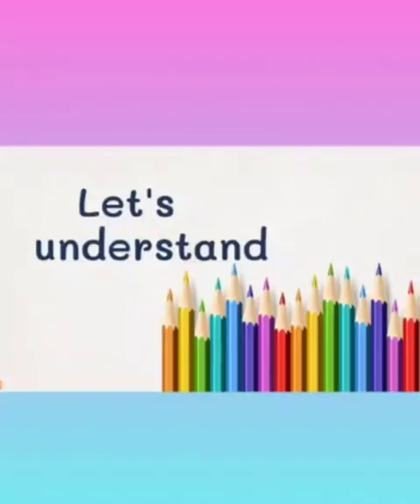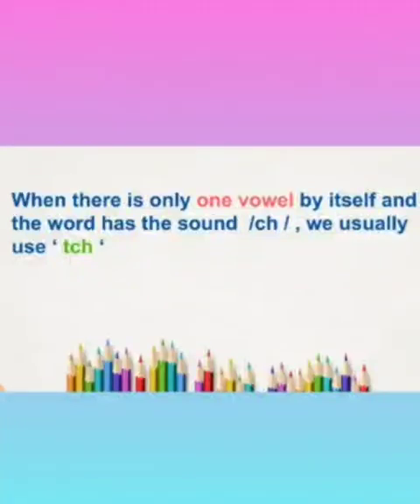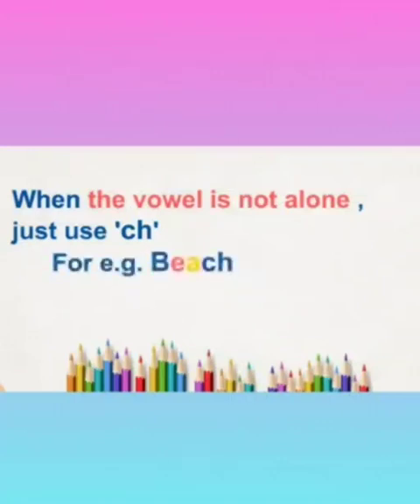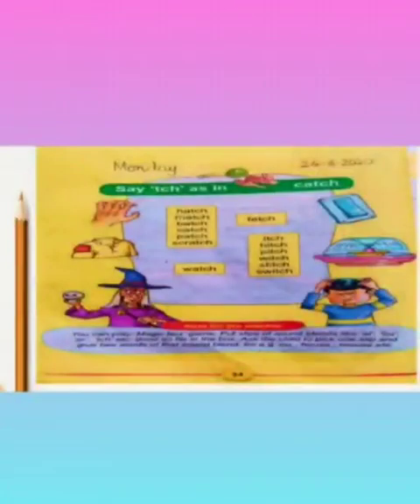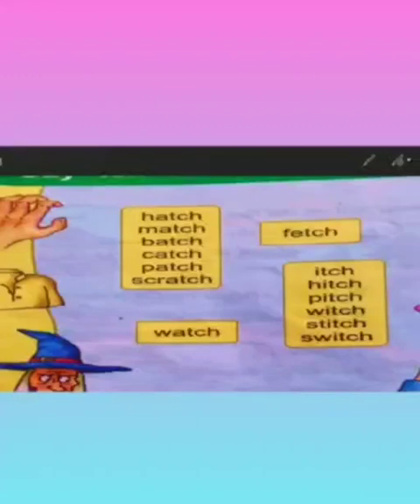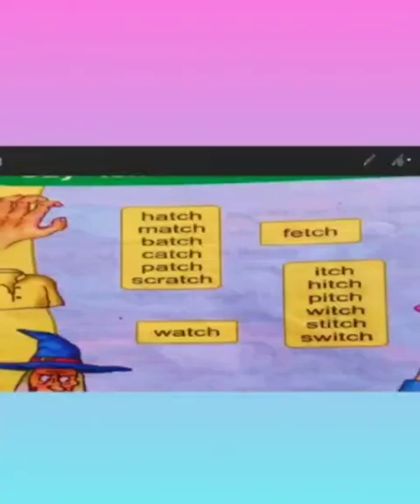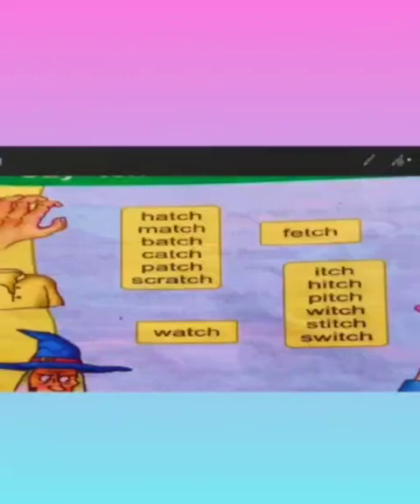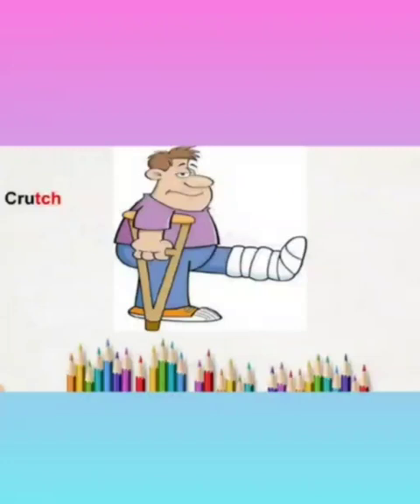Difference between ch and tch.